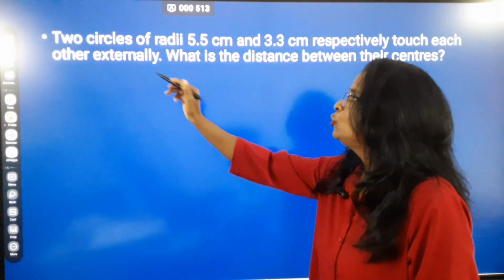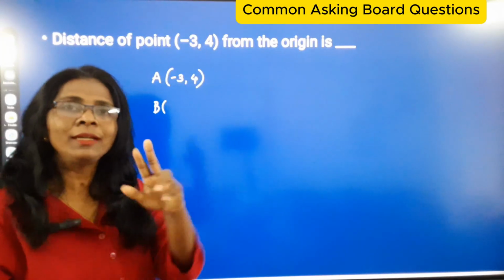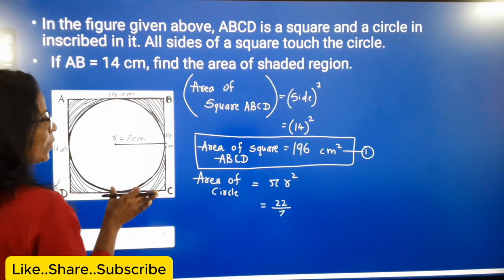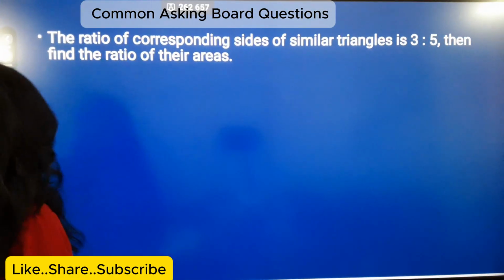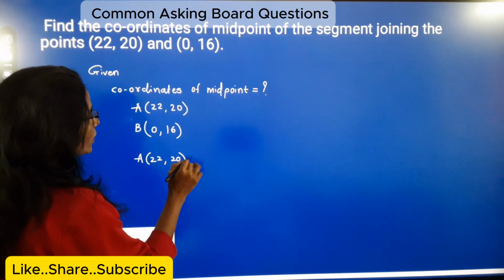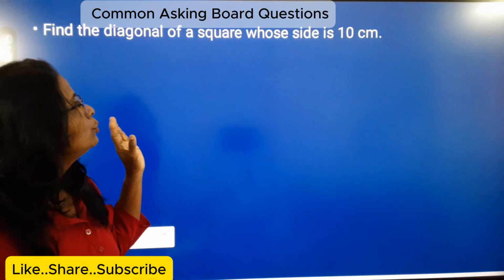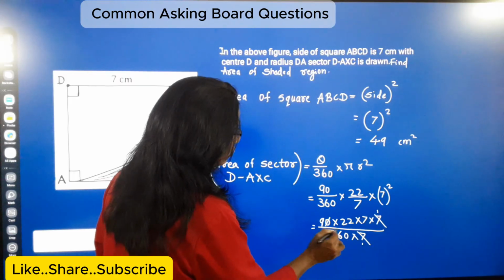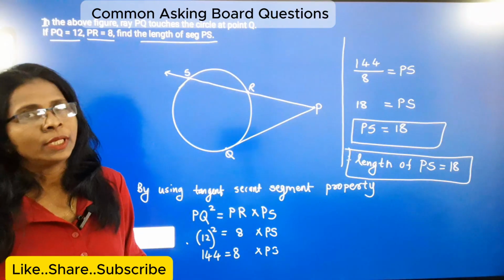| Maharashtra Board | Common Asking Board Questions |Maths2 | Class10 | Revise+Practice=Success |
class10 students go through this session to get out of marks in board examination.

revise+practice=success